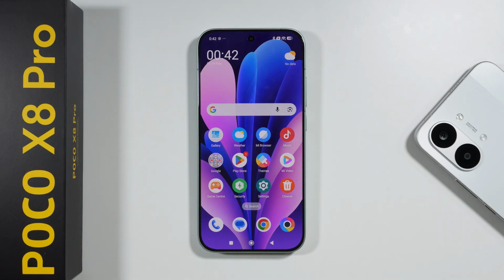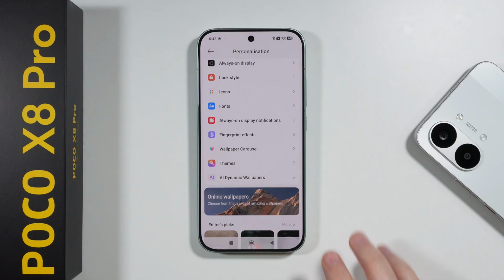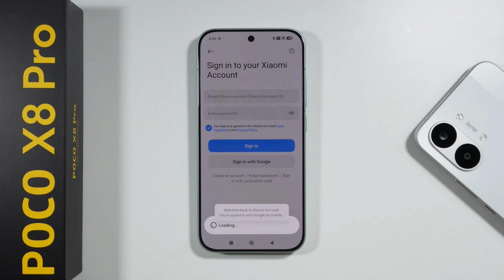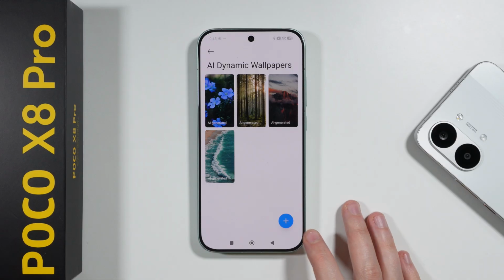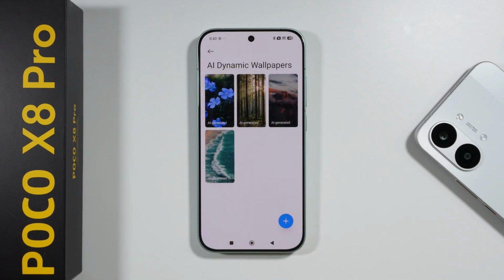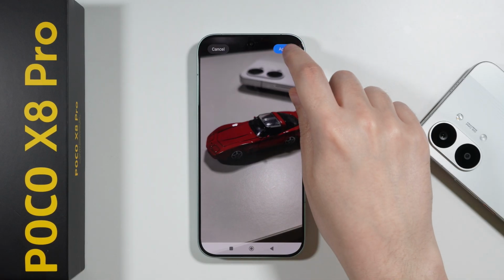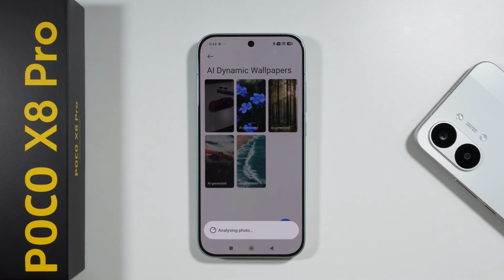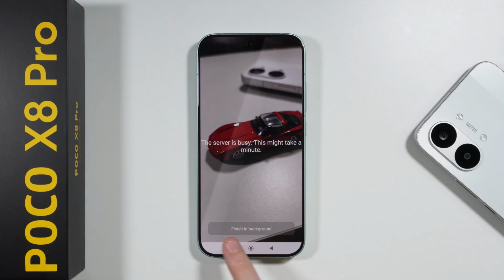POCO X8 Pro/Pro Max: How to Get AI Dynamic Wallpaper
In this video, I'll show you how to get AI dynamic wallpaper on your POCO X8 Pro or Pro Max. This feature enhances your device's aesthetics by providing stunning, animated backgrounds that respond to your interactions. Follow along as I guide you through the steps to set up and customize your AI dynamic wallpaper to make your phone truly stand out.